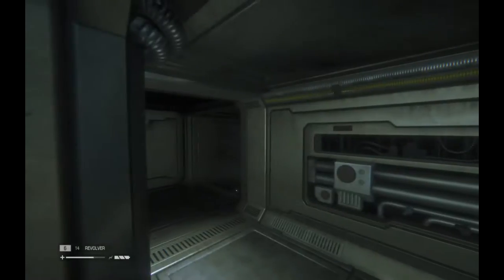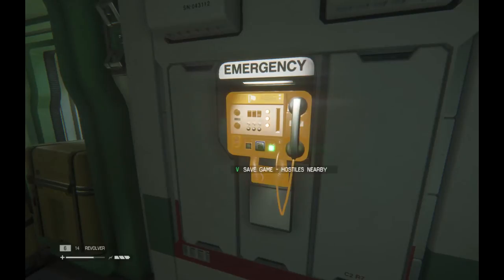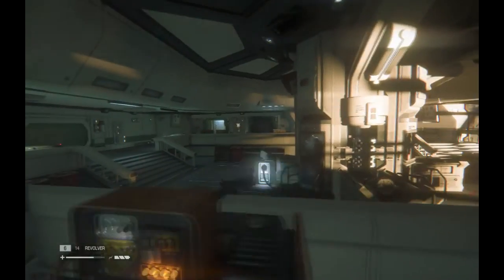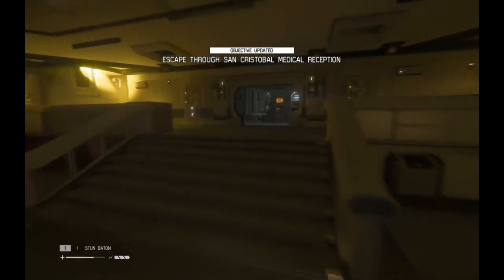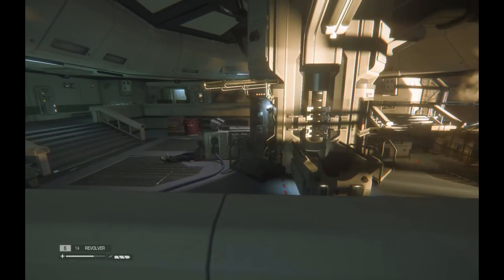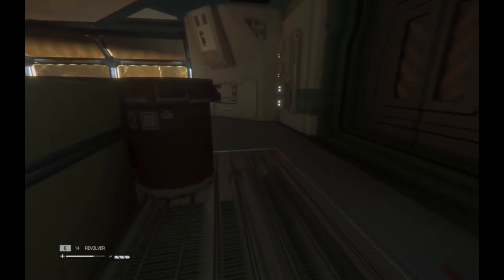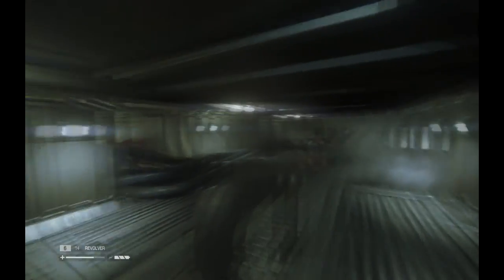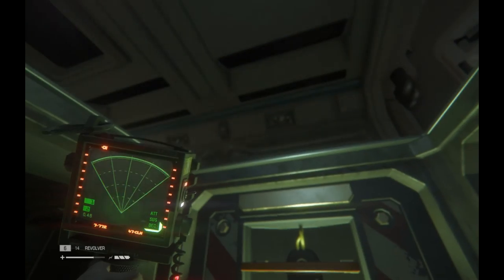Let's Play Alien: Isolation Part 25 - Initiate San Cristobal Medical Evacuation Procedures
Our way out through medical reception is locked down, so we need to trigger the hospital's evacuation procedure.  Once we've done that we need to escape through San Cristobal Medical reception.

Description of Alien: Isolation from Steam:

Discover the true meaning of fear in Alien: Isolation, a survival horror set in an atmosphere of constant dread and mortal danger. Fifteen years after the events of Alien™, Ellen Ripley’s daughter, Amanda enters a desperate battle for survival, on a mission to unravel the truth behind her mother's disappearance. .